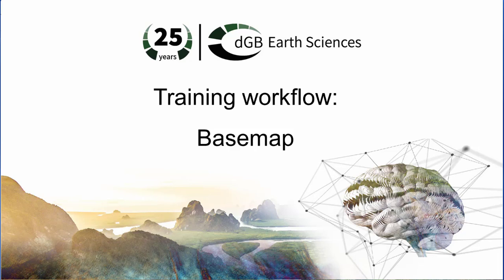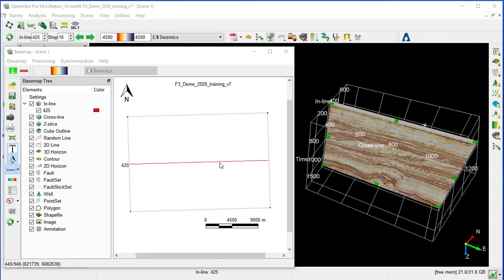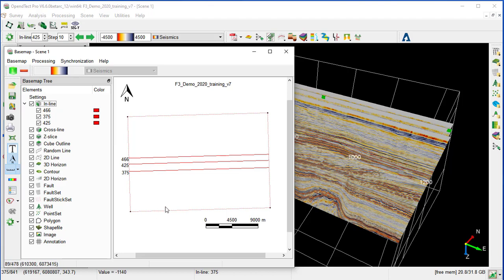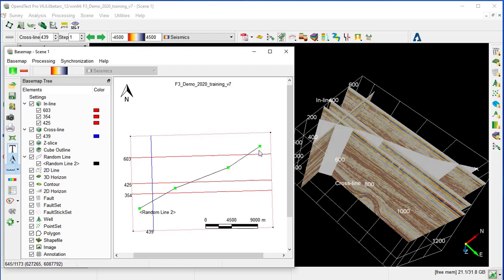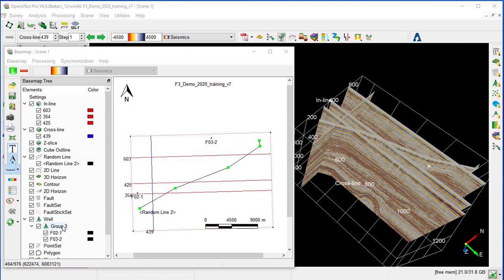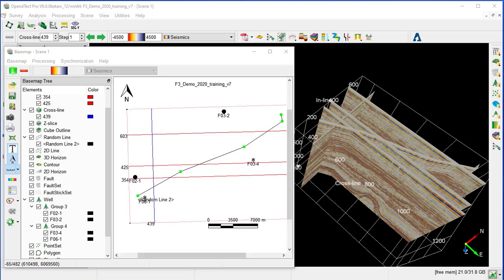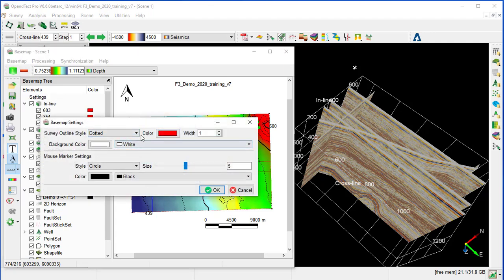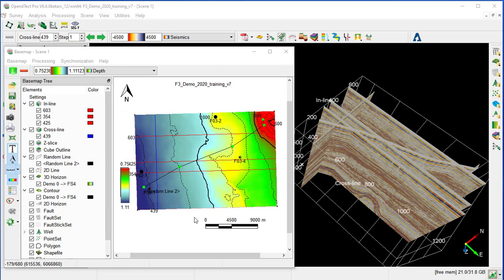Training workflow: Getting Started - Basemap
This video shows the OpendTect Training workflow: Getting Started - Basemap presented by dGB Earth Sciences. We will cover the Basemap Module in OpendTect Pro. We will show you how to populate Inlines, Crosslines, Z-Slices, Random Lines and Wells. This video is part of a series of Training workflows for the free OpendTect introduction classes videos.